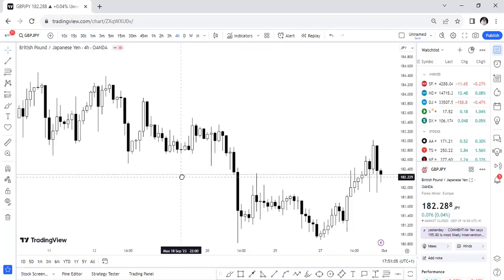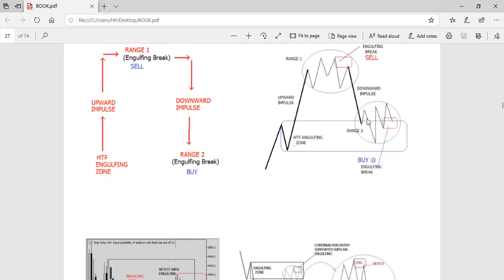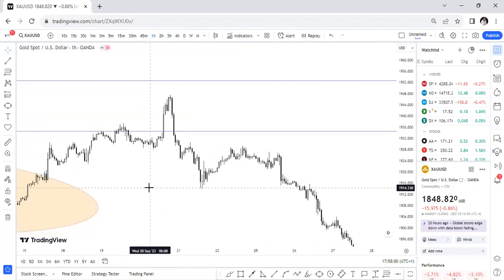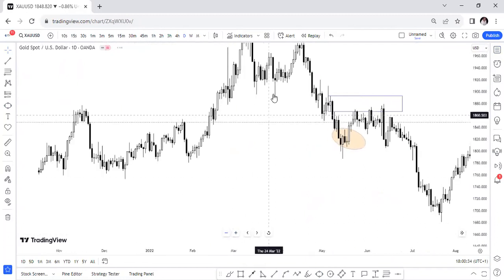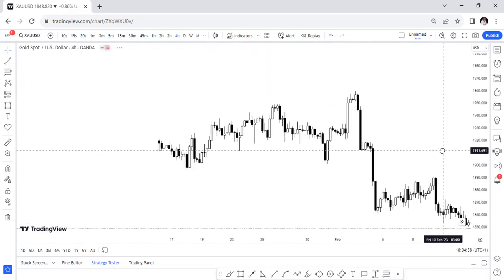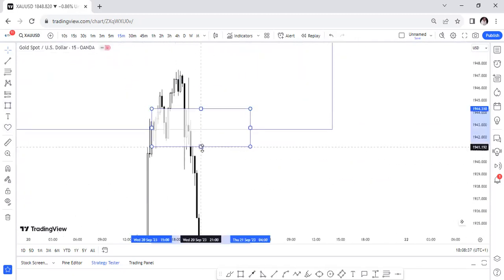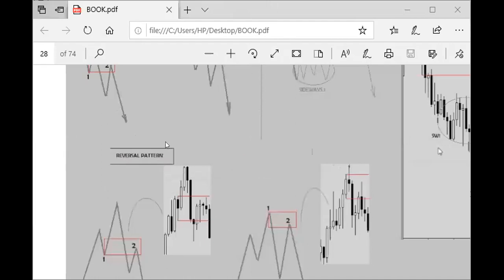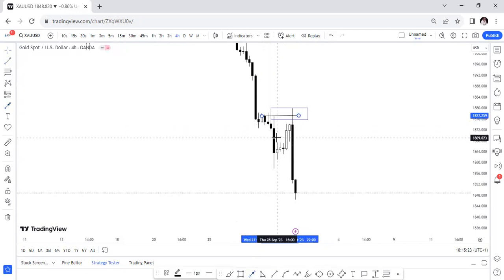Engulfing Trade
PAT